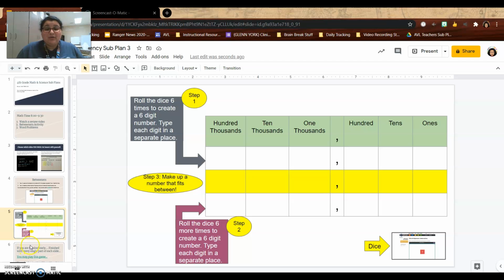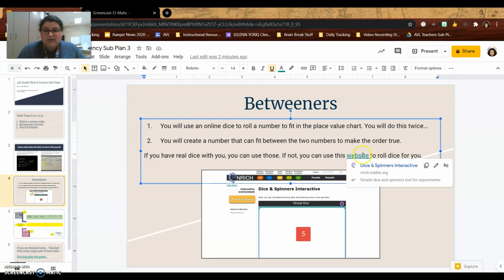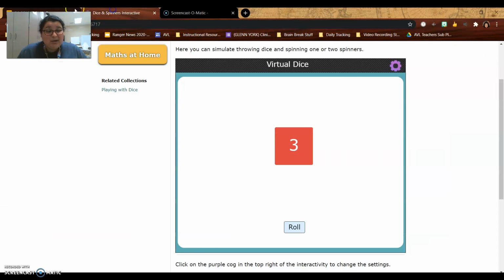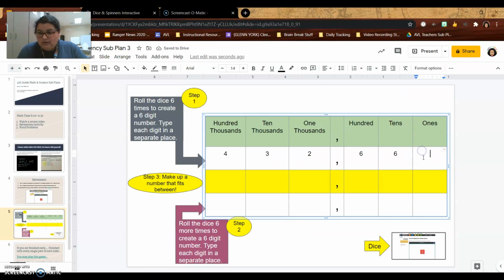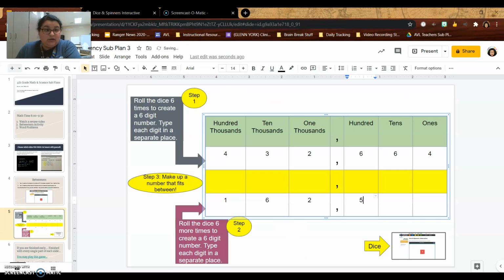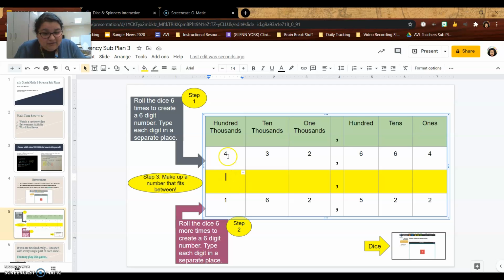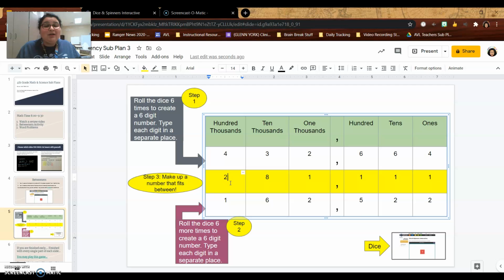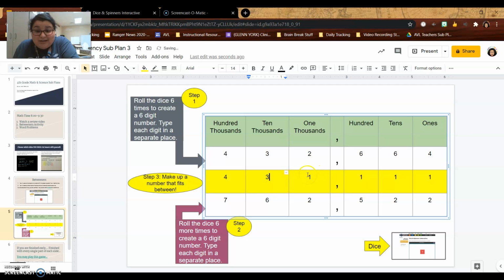How To Play Betweeners